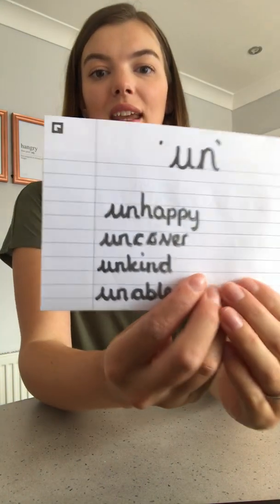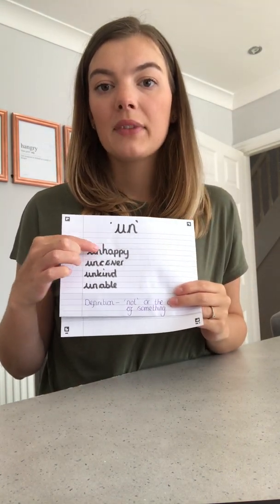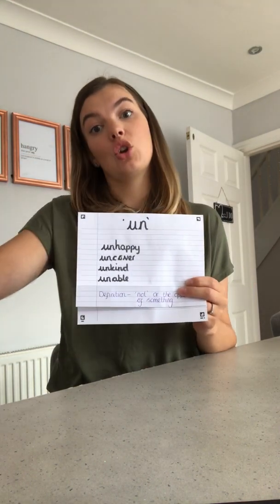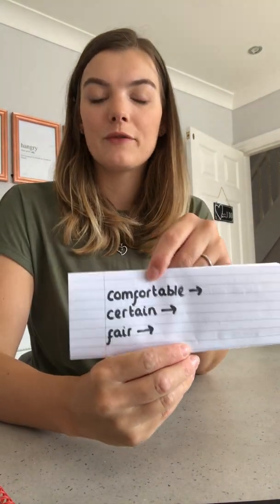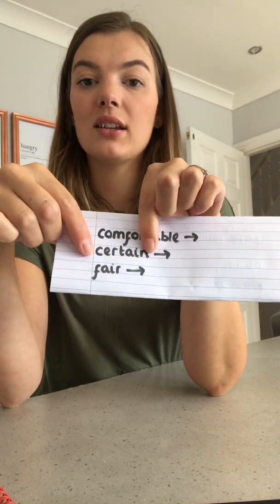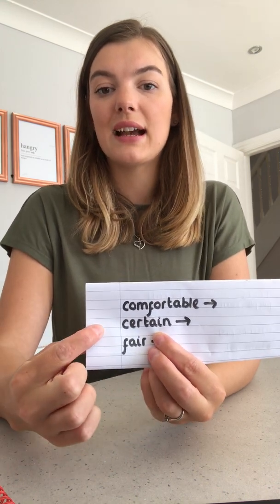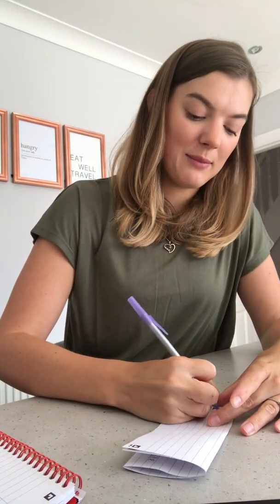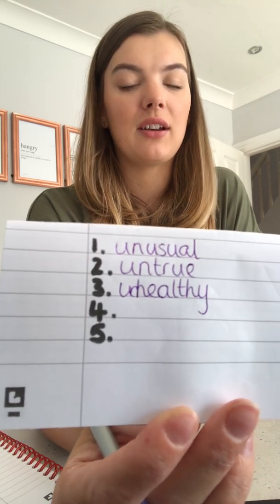Monday 11th May 2020 English 9am - Lea Forest Primary Academy